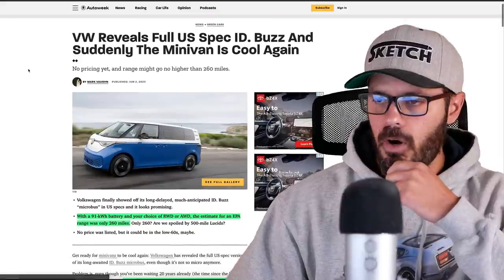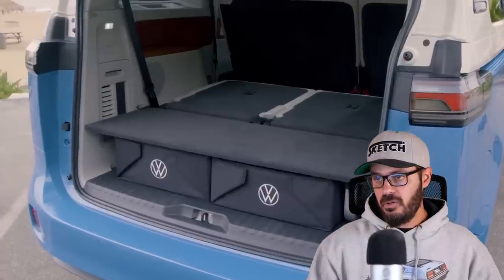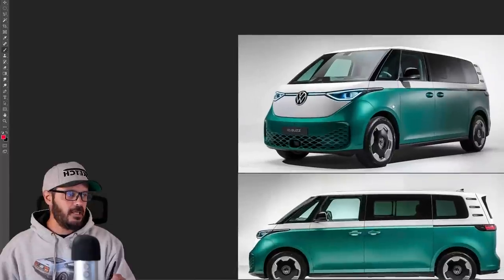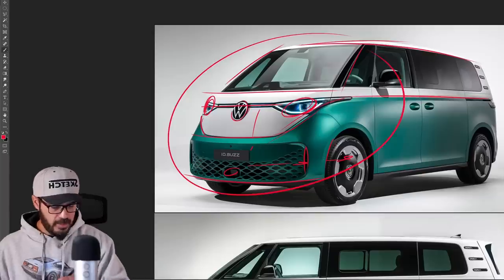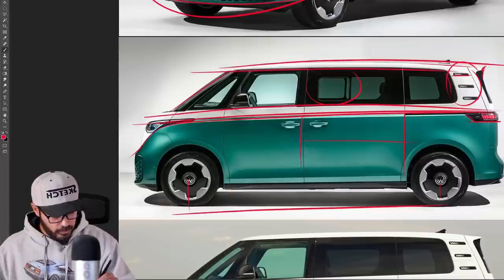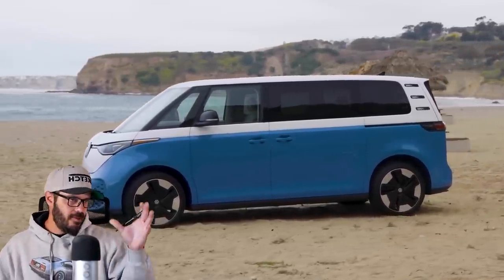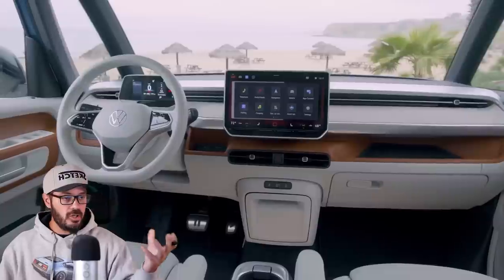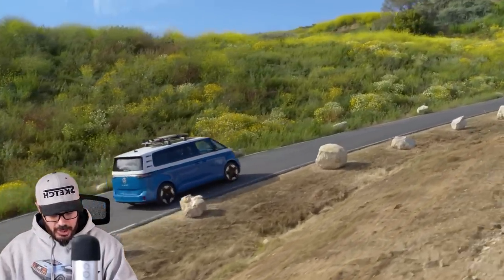NEW VW ID. Buzz - Help me understand?